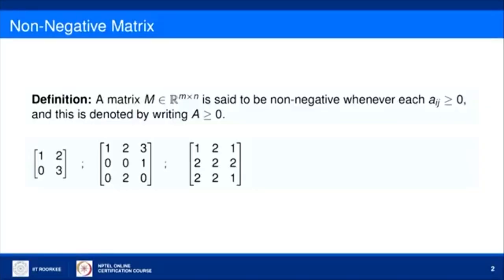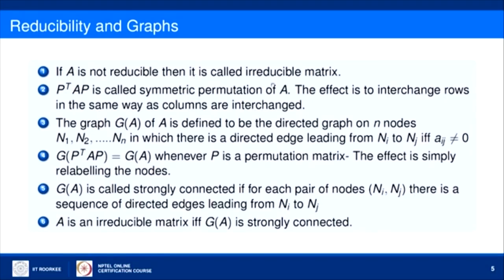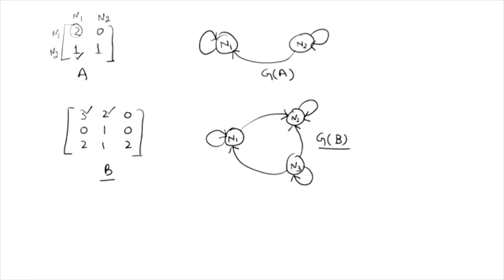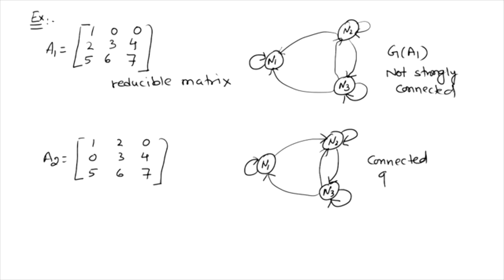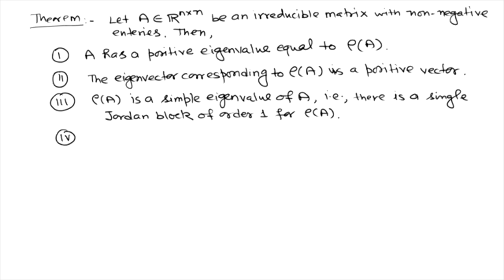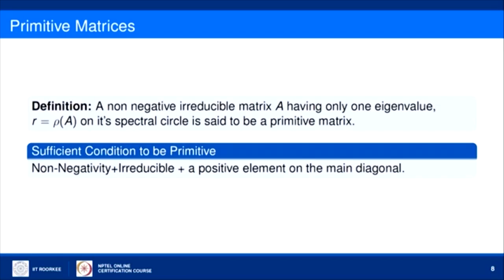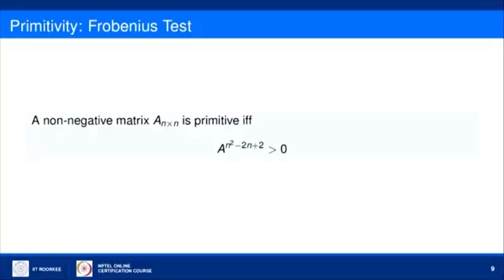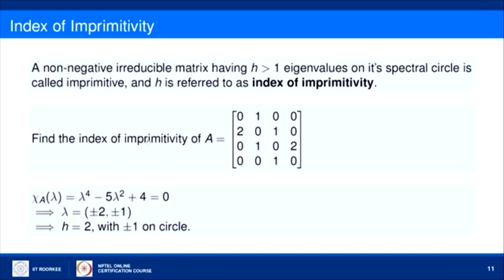Positive Matrices, Positive Eigenpair, Perron Root and vector, Example